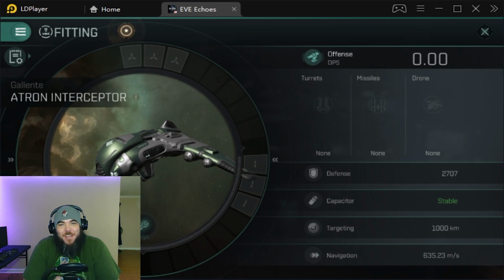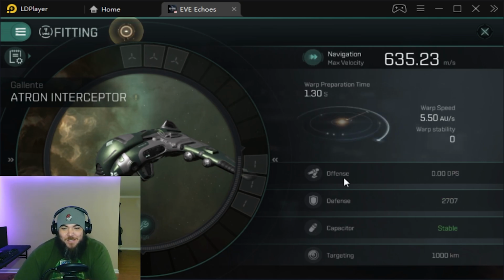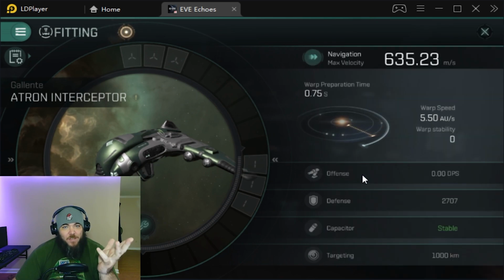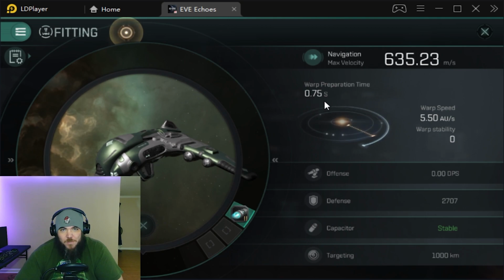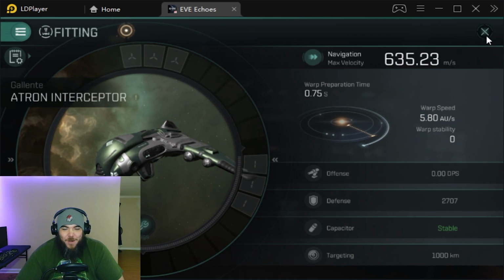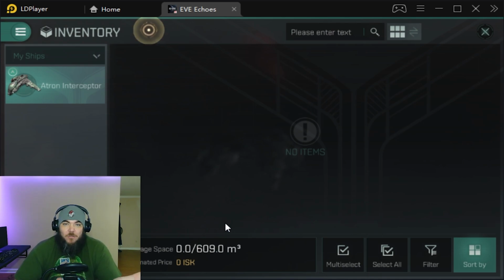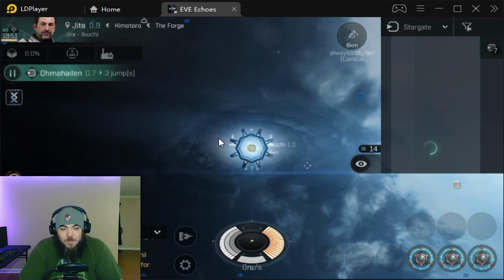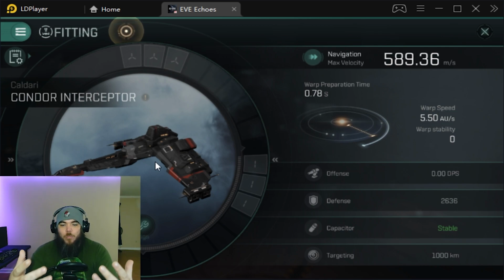Hauling in an Atron Interceptor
Short video showing both a top tier and budget build for using an Atron Interceptor as a hauler.